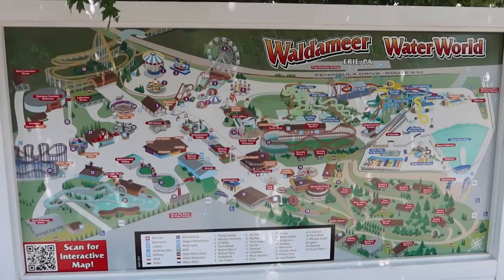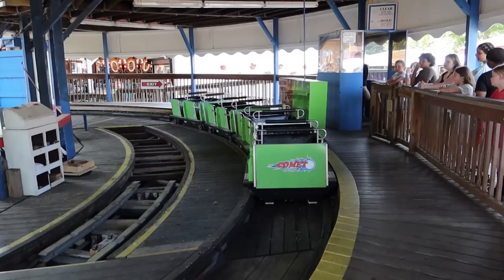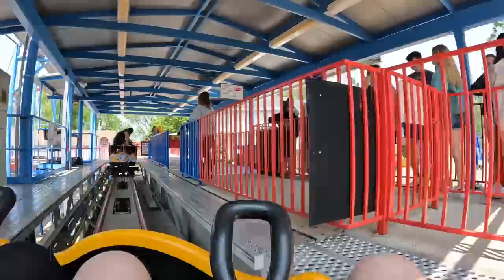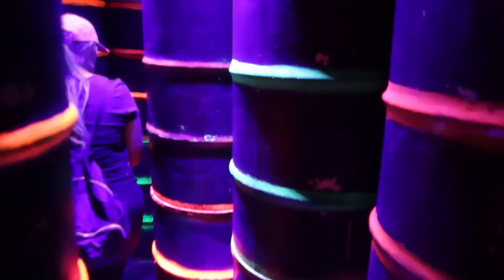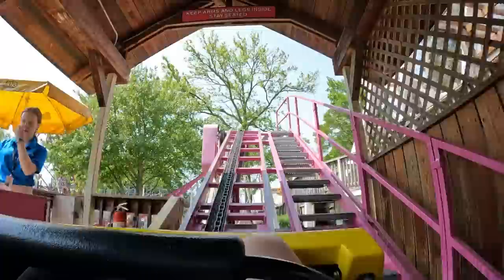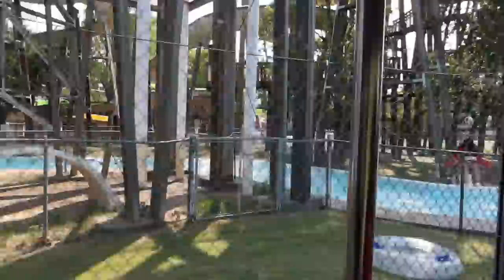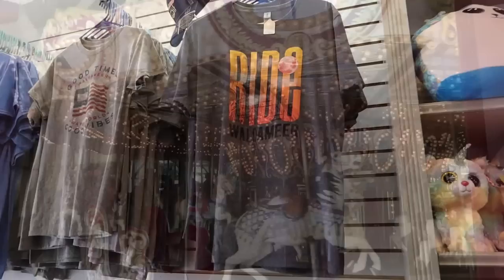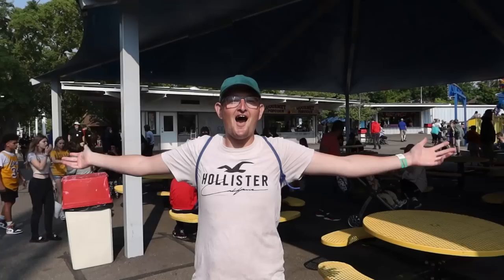Waldameer Park Vlog June 2023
Join us for a visit to Waldameer Park in Pennsylvania, the 5th park of our 2023 USA Road Trip! In this vlog we explore this awesome amusement park for the first time, along with sharing on ride POV's from all of the major rides. This includes the fantastic Ravine Flyer II, a spectacular hybrid coaster with awesome views of Lake Erie. Along with that we ride the other 4 roller coasters along with experiencing a variety of other rides and capturing the awesome atmosphere!

For more videos from this trip, head over to @TheSanbrookeAdventures  YouTube channel!